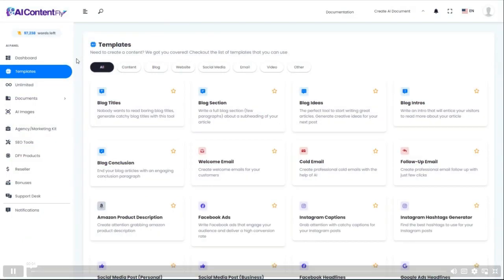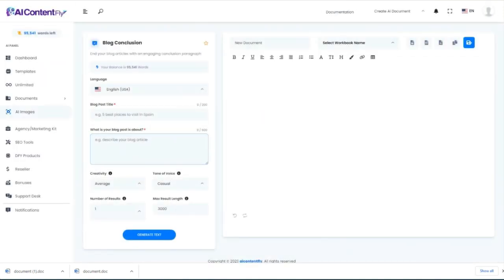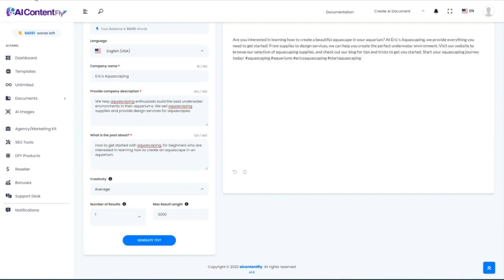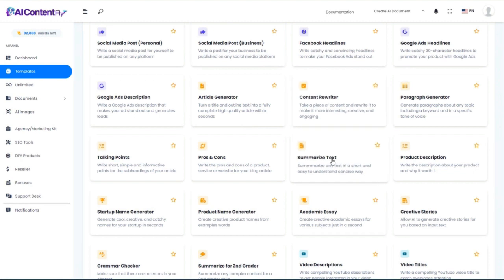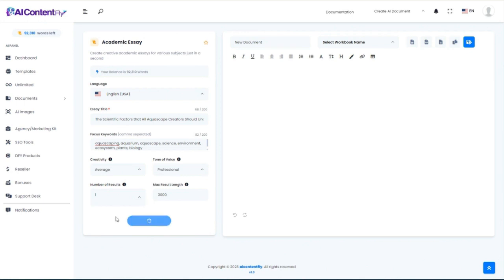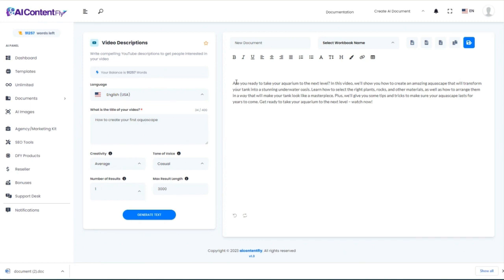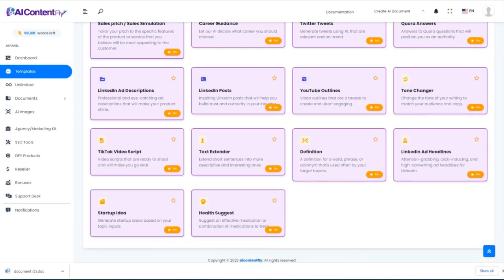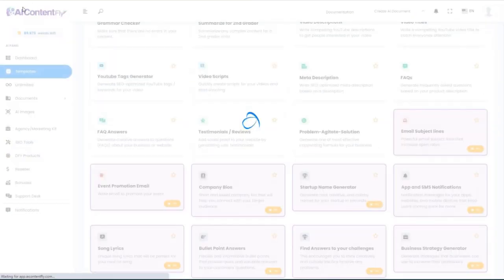AIContentFly Review and Demo | All-in-One Content Generation Platform with 60+ AI Writing Tools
🔥Get AIContentFly Review & BIG BONUSES (Worth $1500+) Check this tool on WarriorPlus
AIContentFly is an An All-in-One Content Generation Platform With 35+ Tools That Simplify The Process Of Creating, Editing SEO-Optimized Articles, Blog Posts, Ads, Landing Pages, Product Descriptions, Meta Descriptions, Emails, Social Media Posts, And Other Forms Of Content.

🎁FREE PERSONAL BIG BONUSES AREA (Worth $1500+)🎁🎁
Bonus 01- LockDown Formula - (Price $67.97)
Bonus 02- Video Submitter - The #1 Web-Based Video Submission Tool (Price $47)
Bonus 03- Video Ranking Course - From $500 TO $5,000+/Month on YT (Price $197)
Bonus 04- $47K Case Study
Bonus 05- $100 Daily CPA Marketing
Bonus 07- 7 Strategies to Make Money on YT
Bonus 08- Money for Everyone
Bonus 09- YouTube Brand Authority Video Course  - (Price $297)
Bonus 11- Youtube SEO-Advanced Guide
Bonus 12- $500 CPA Secret Formula
Bonus 13- The Traffic Handbook
Bonus 14- TikTok Marketing hack
Bonus 15- WooCommerce E-Store Builder

Today Grab AIContentFly & Access My Custom BIG BONUSES!
You can have an opportunity to receive extra bonuses if you finish 2 steps below:
How to claim my special bonuses:
Step 1: Order the product by Clicking here.
Step 2: After your purchase please confirm by sending me your WarriorPlus or JVZoo receipt at bonus " " so I can confirm your purchase and email you information about how to access to your bonus material.
If I'm extremely busy or out of my area without access to the internet, please give me a few days to get back to you with the access links for your bonuses.

VideoCredit: AIContentFly